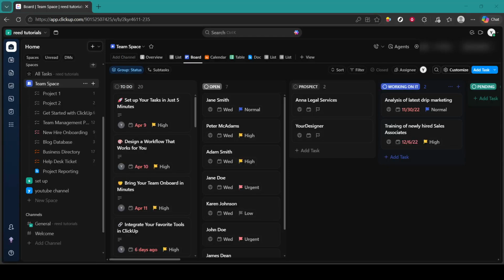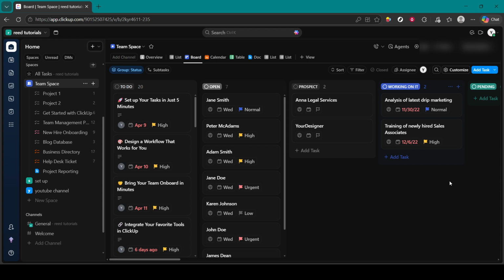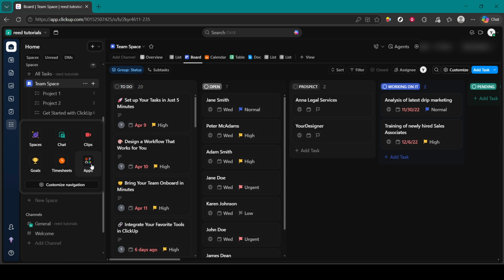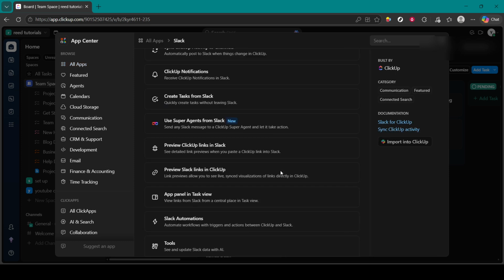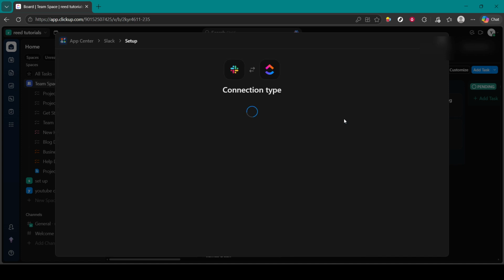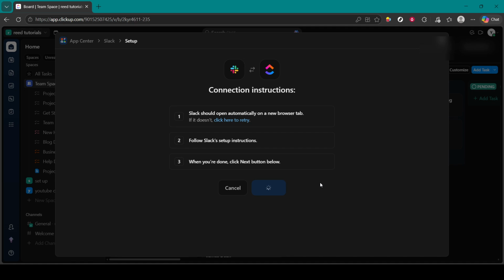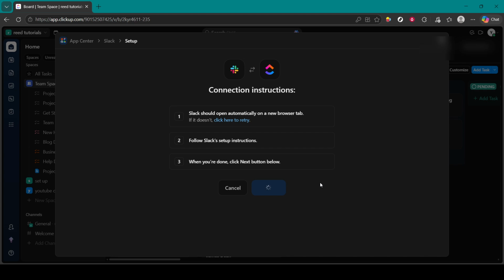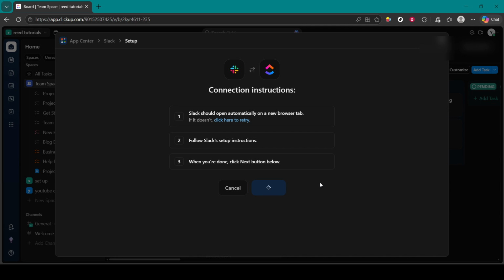How To Link ClickUp And Slack (Easiest Way) (2026)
Connect your communication and project management with this 2026 guide on how to link ClickUp and Slack. Learn the easiest way to set up the official integration to turn Slack messages into tasks, receive instant notifications on project updates, and use slash commands to create new items without leaving your chat. We cover everything from authorizing the connection to customizing which channel alerts you receive. Streamline your team's collaboration and keep everyone in the loop effortlessly today.